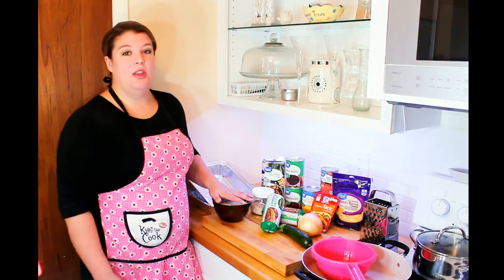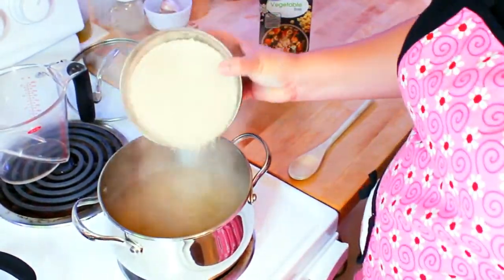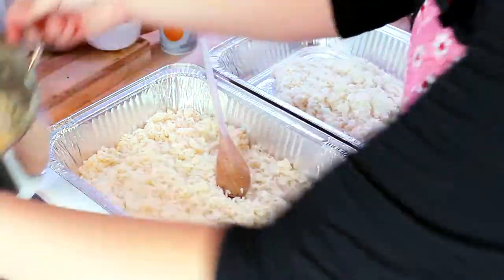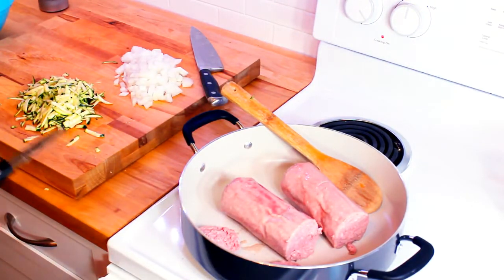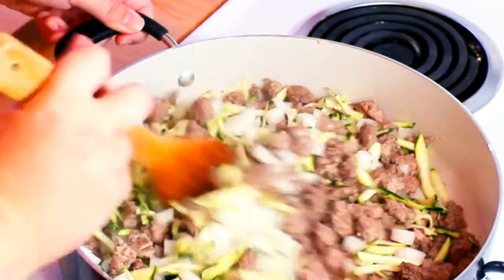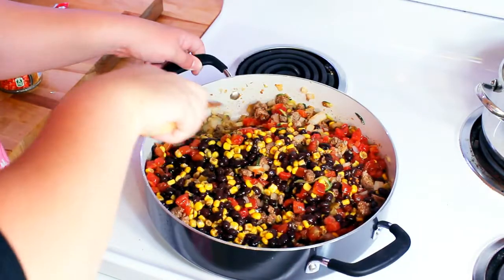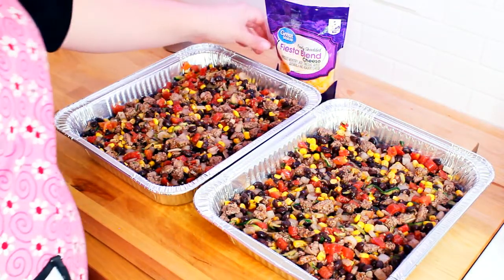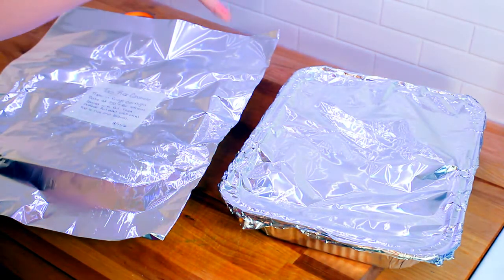EP 9 Taco Rice Casserole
This video was created for SHINE CoOp Cooking and Baking Elective. This video demonstrates how to make Taco Rice Casserole.